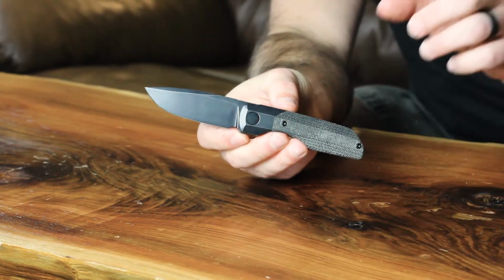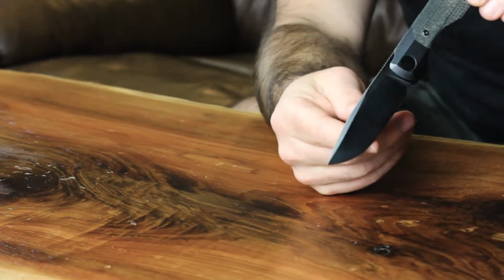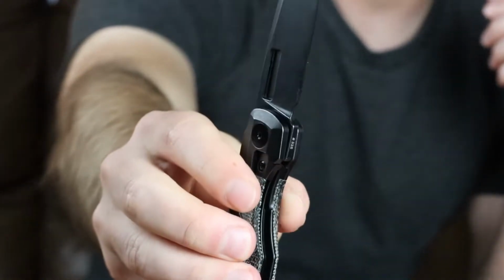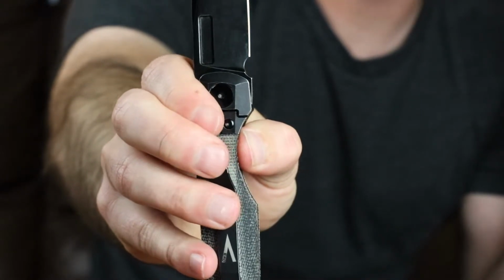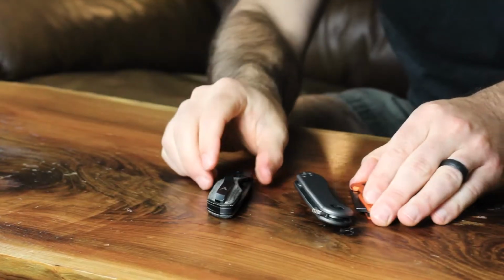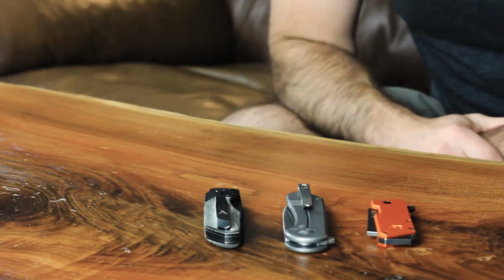Synapse Mini Knife Review! | 2 Minute EDC Review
Looking for a cheap knife with not a lot going for it? This ain't it. A quick overview of a smaller style of blade from Vero Engineering. Like we've come to expect from Vero, the Synapse Mini is a knife that delivers on design, materials, and functionality.